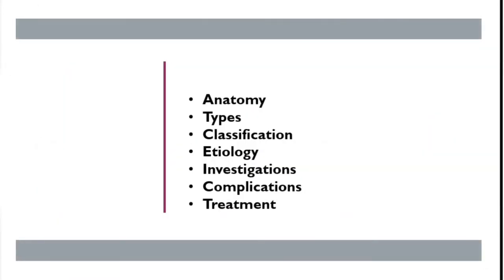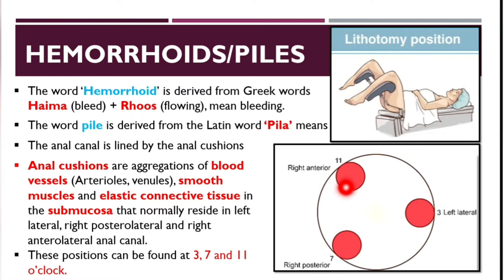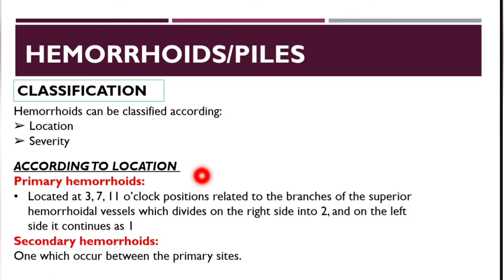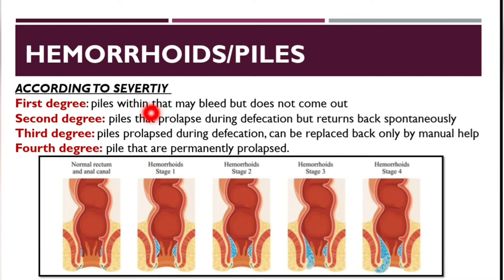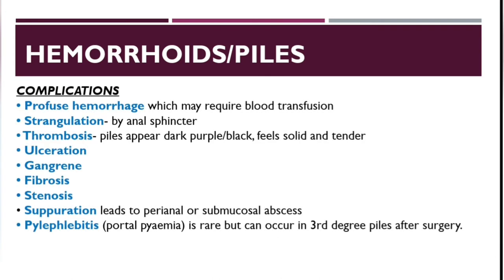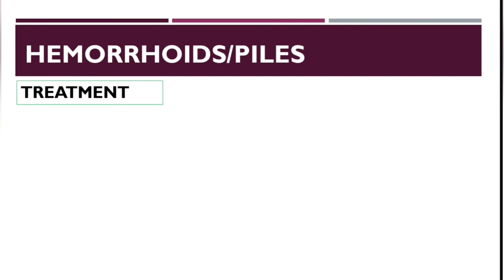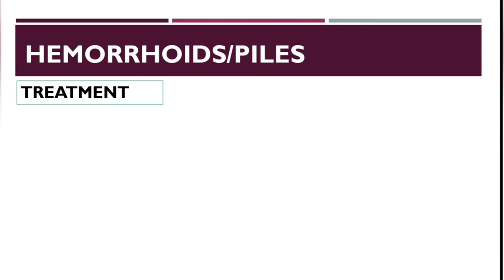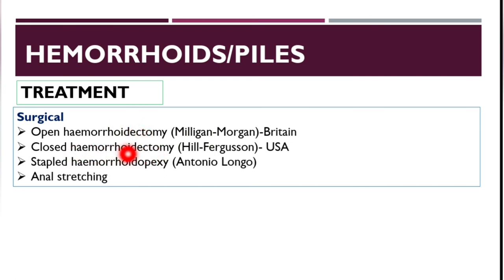Hemorrhoids (Piles)- Anal cushions, types and classification, Causes, diagnosis and treatment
In this video,  I will be presenting on Hemorrhoids: anatomical location of anal cushions, types of hemorrhoids, classification,  clinical features, diagnosis and treatment.

USMLE Step 1 Lecture Notes 2022: 7-Book Set (USMLE Prep):

First Aid for the USMLE Step 2 CK, Tenth Edition 10th Edition:

USMLE Step 2 CK Lecture Notes 2022: 5-book set (Kaplan Test Prep):

Master the Boards USMLE Step 2 CK 6th Ed:

Step-Up to Medicine (Step-Up Series):

Pocket Medicine: The Massachusetts General Hospital Handbook of Internal Medicine 7th Edition: